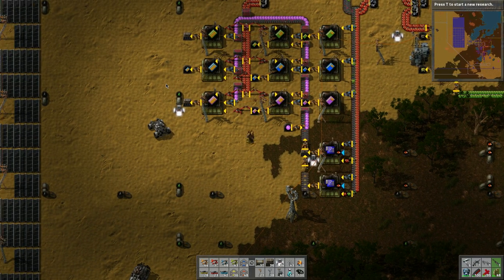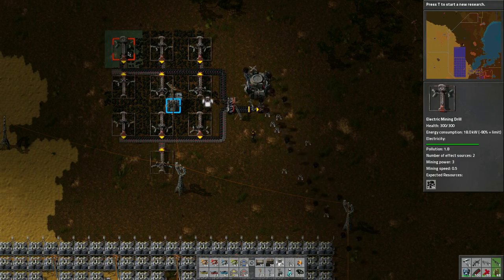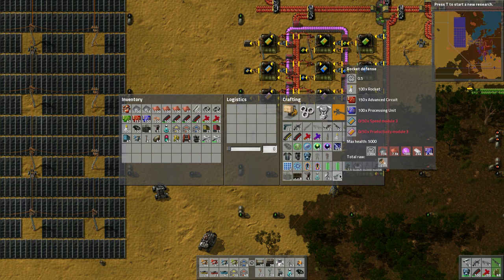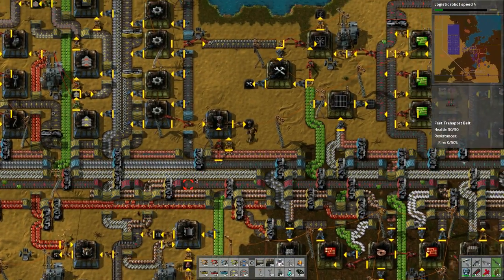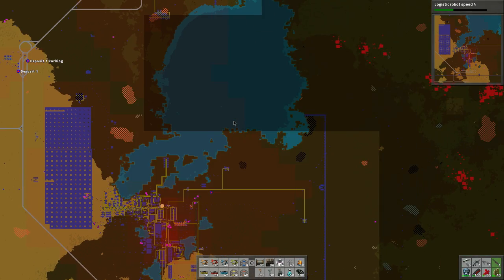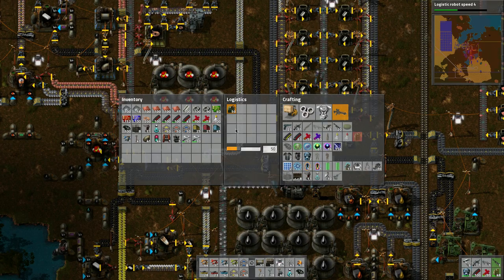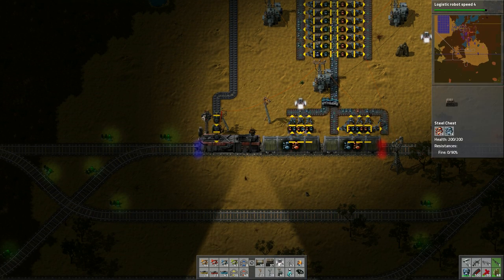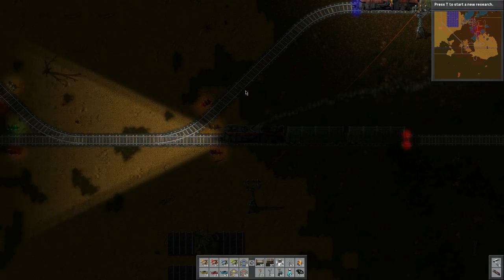Factorio - Let's Learn - 39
- Sharlen